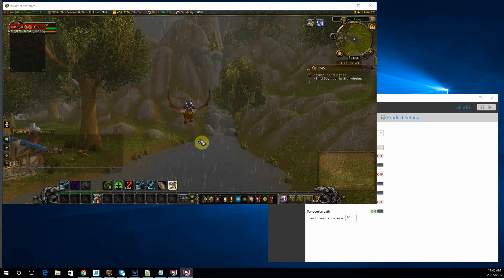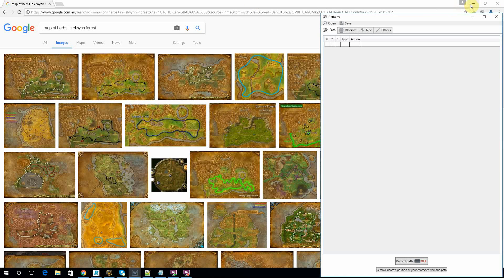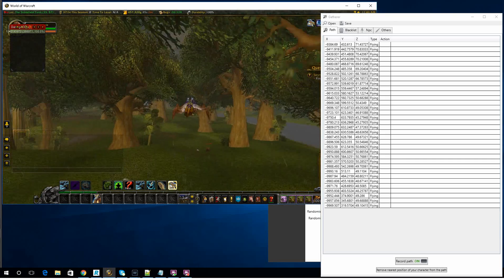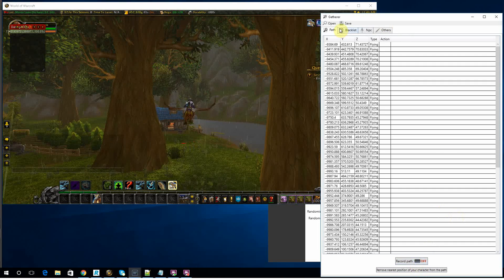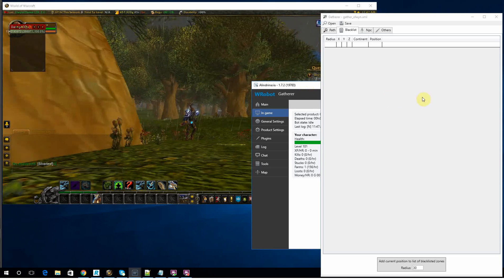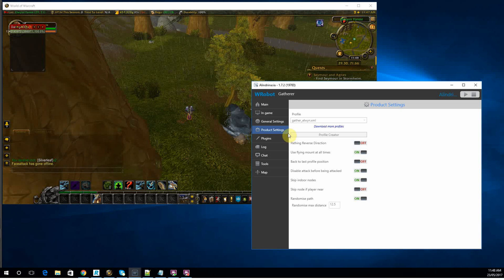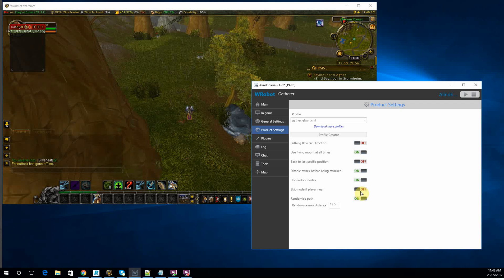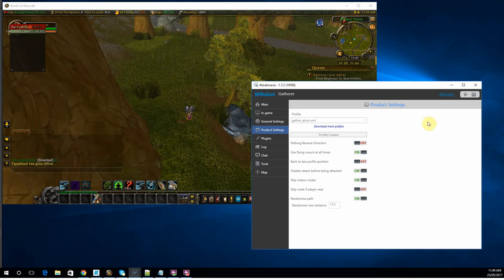Gather Profile Creation with WRobot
How to create a gathering profile for herbs / mining.

let me know if you want any other tutorials

I am not associated with Wrobot / Techprog